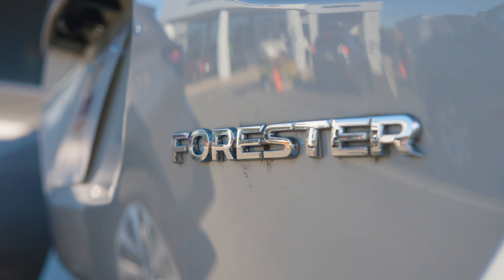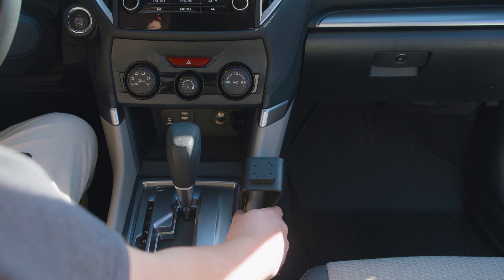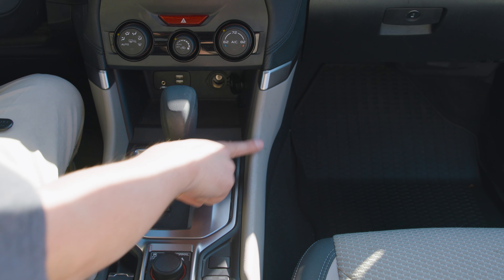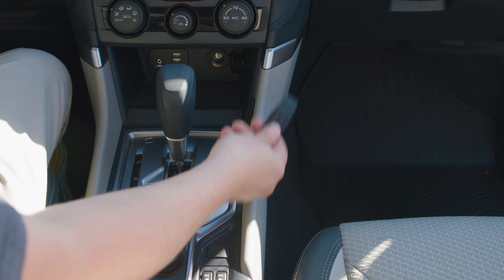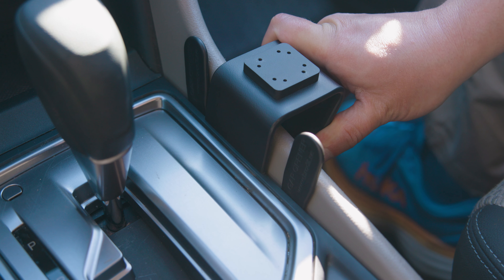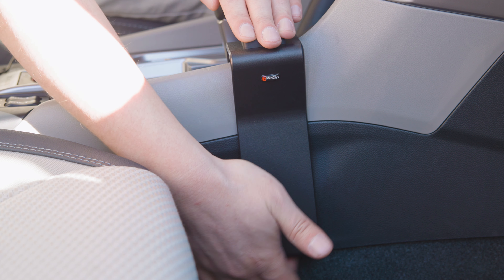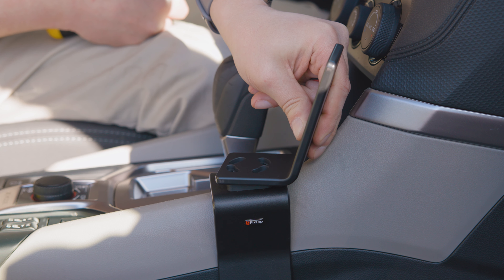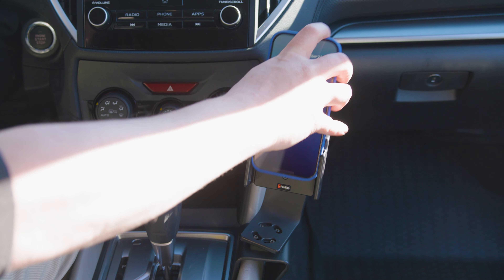Subaru Forester - How-To Install Console Mount (836095)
ProClip is a custom two-part phone mounting system that's designed specifically for your car! It easily snaps tightly into the seams of your dashboard for a solid and secure fit and the phone holder is made specifically for your iPhone or Android smartphone. Phone holders are also available with wireless charging!